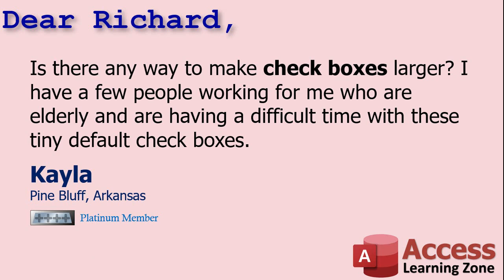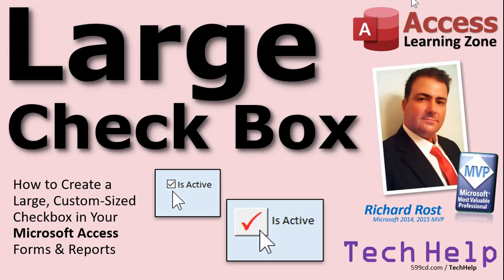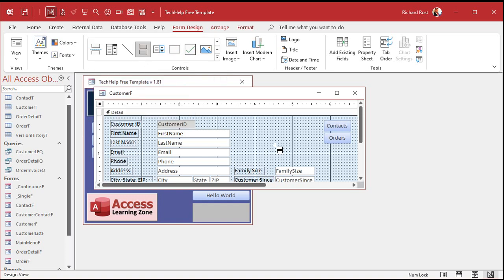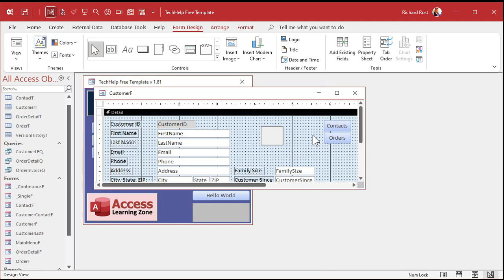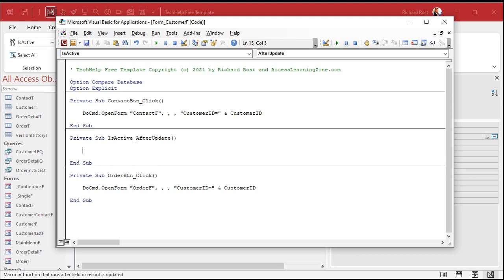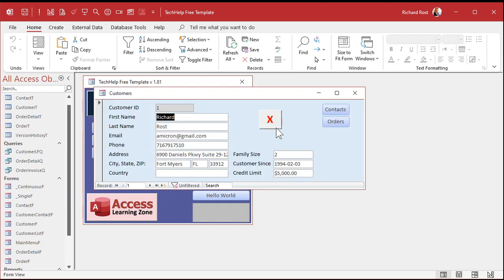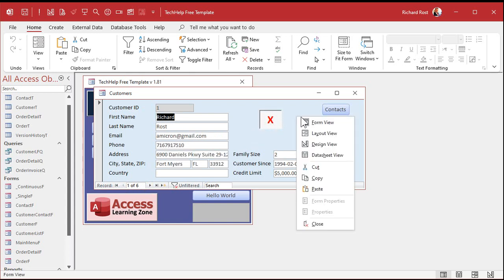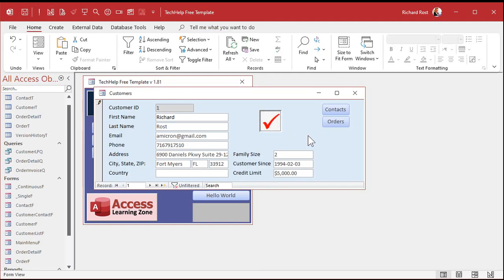How to Create a Large, Custom-Sized Checkbox in Microsoft Access Forms & Reports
In this Microsoft Access tutorial, I am going to teach you how to create a larger, custom checkbox that looks a lot nicer than the default control. Hint: we'll actually be creating toggle buttons with a twist.

Kayla from Pine Bluff, Arkansas (a Platinum Member) asks: Is there any way to make check boxes larger? I have a few people working for me who are elderly and are having a difficult time with these tiny default check boxes.

Silver Members and up get access to an Extended Cut of this video. Members will learn how to create a single global function that will handle formatting all of the controls on a form at once.